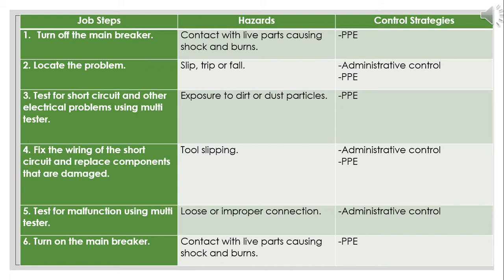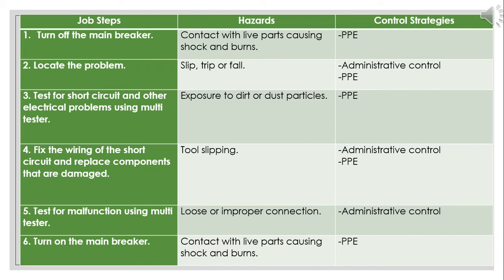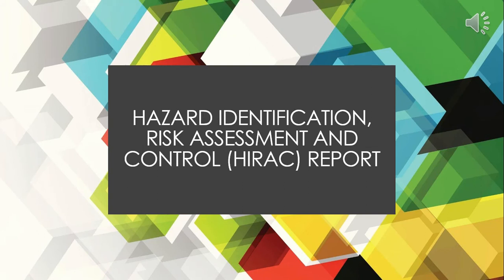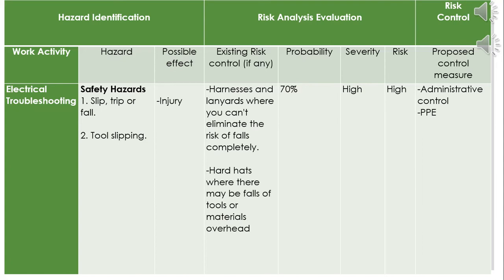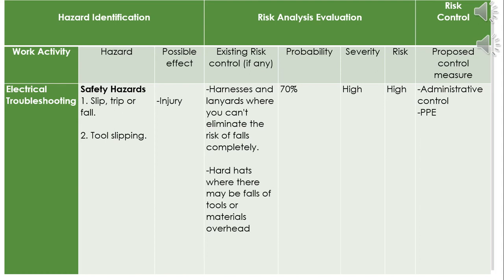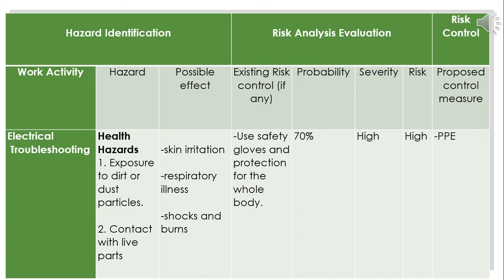JHA with HIRAC